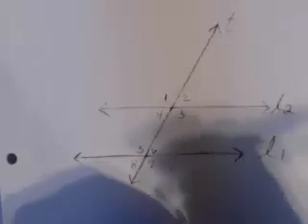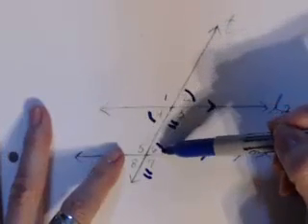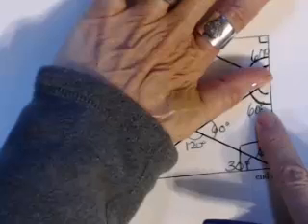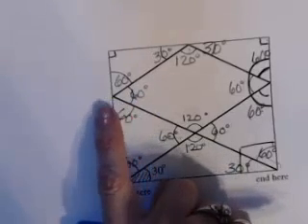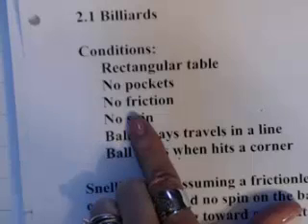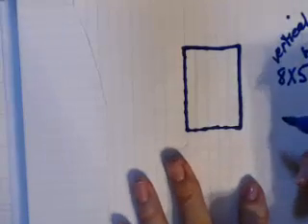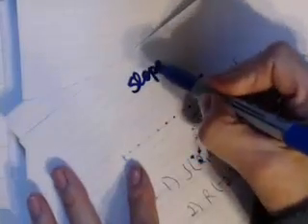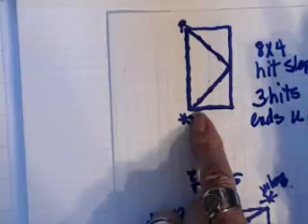Math 330 Billiard Table 2 1